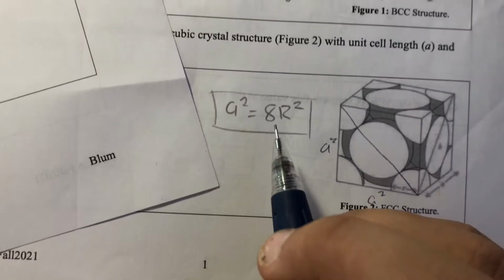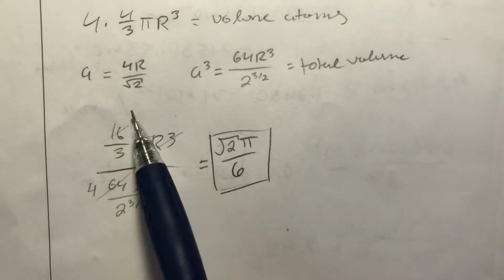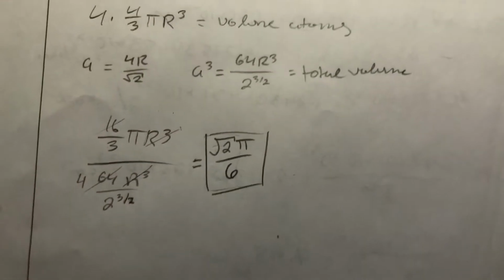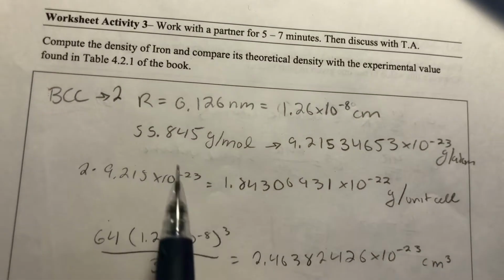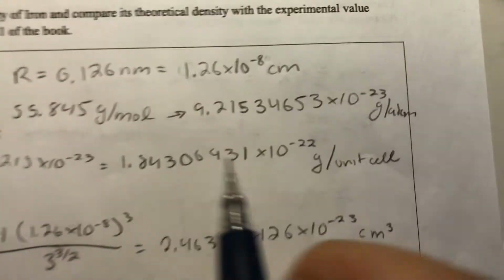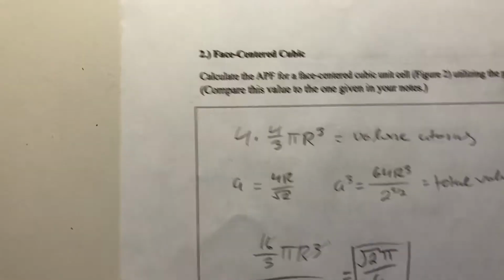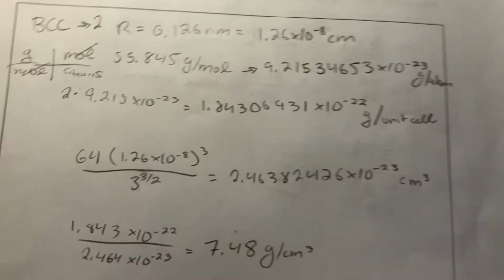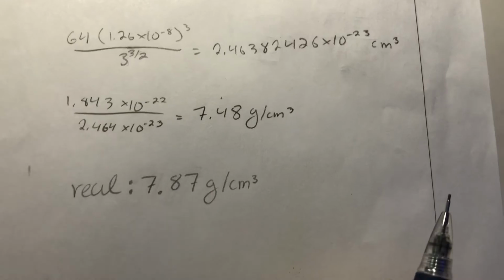ECS 326- Crystalline Packing Efficiency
Fall 2021 ECS 326 Materials Recitation 3 Walkthrough